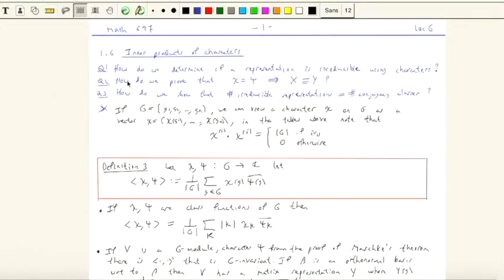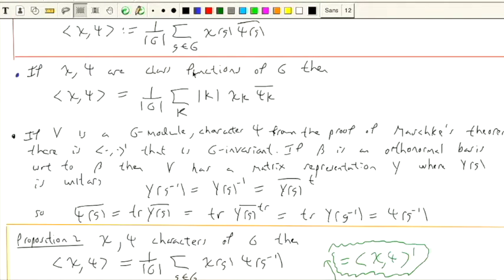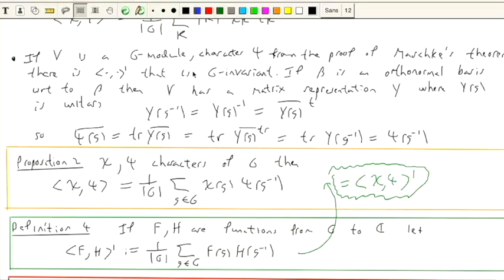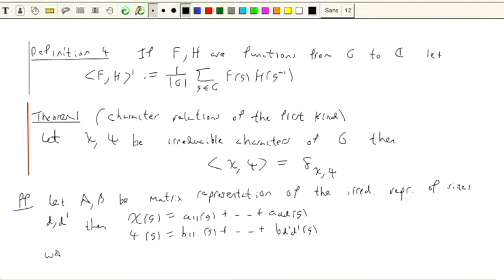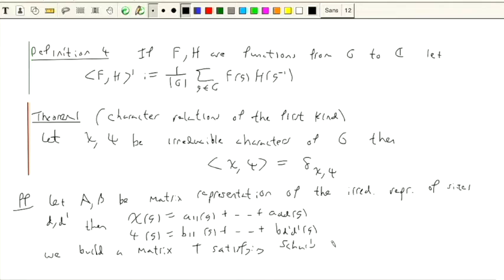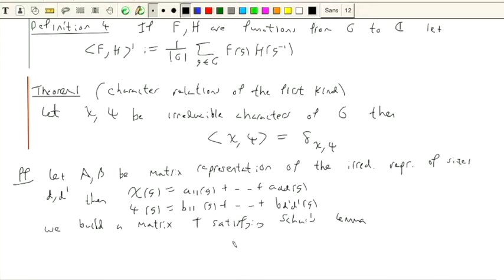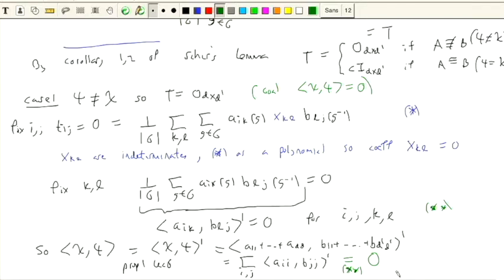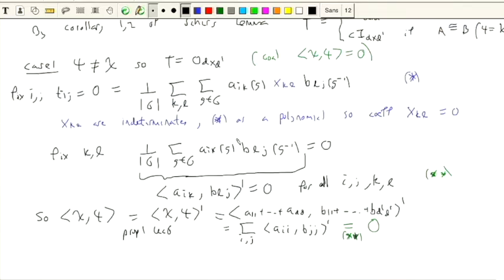Lecture 7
Symmetric functions and representation theory